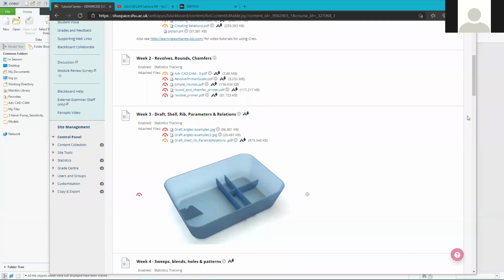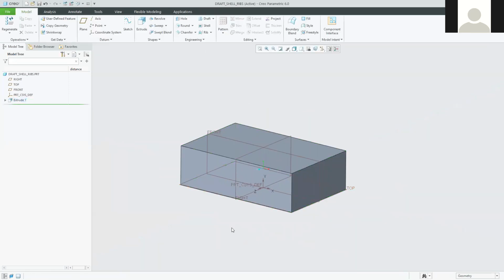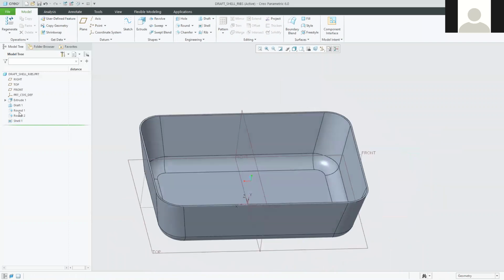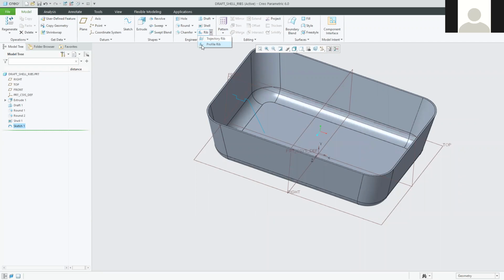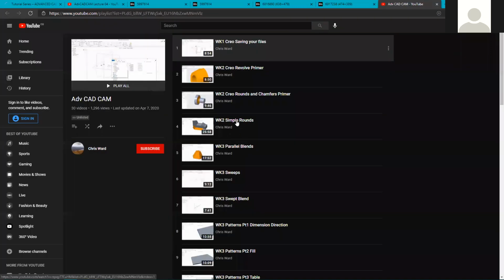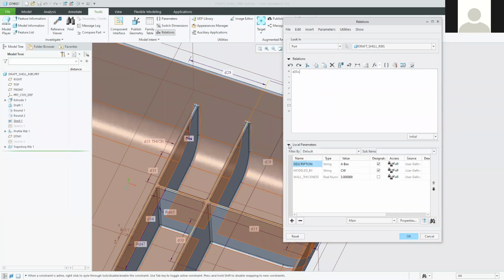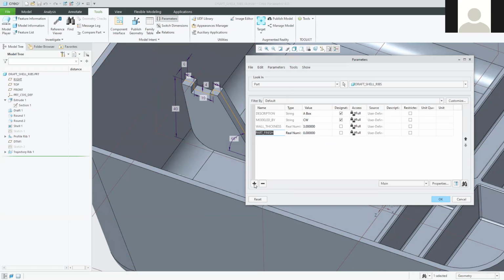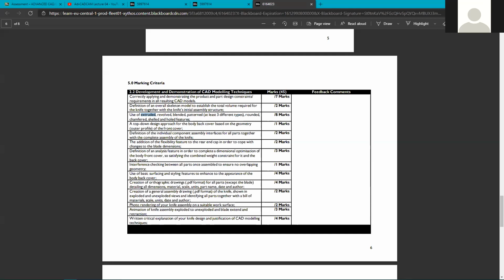Adv CADCAM Tut - Shell, Draft, Rib